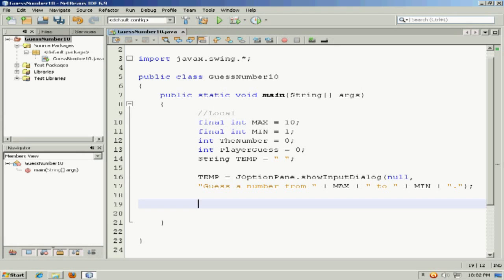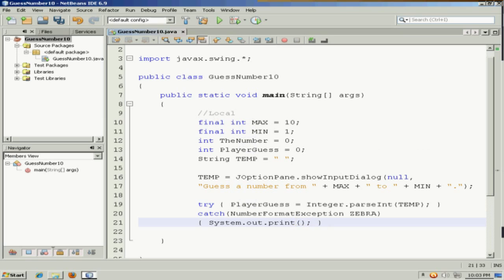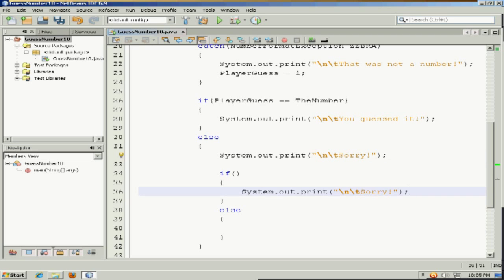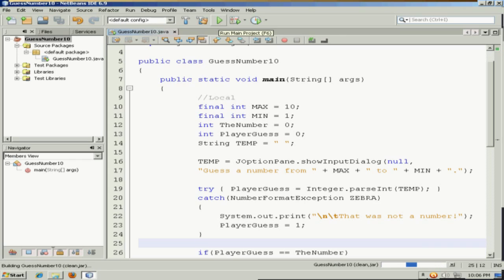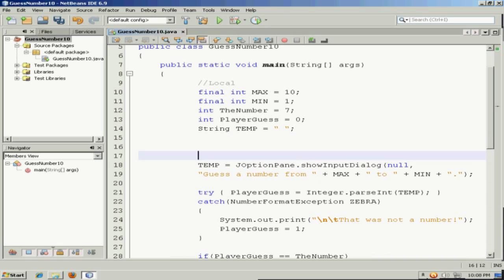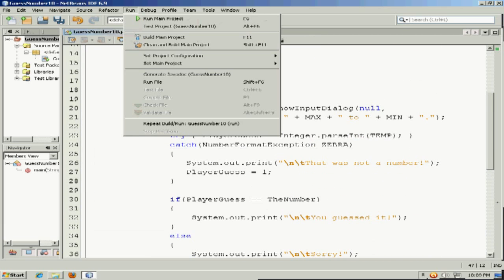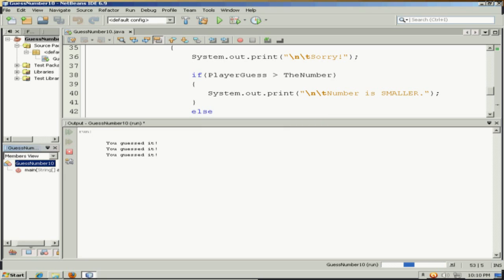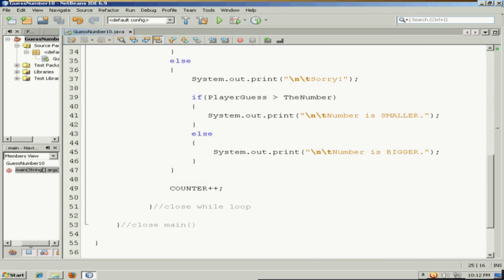Console Number Guessing Game - Part 2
Creating a Java console number guessing game to practice using and nesting decision and repetition structures.

JAPPLET Games Source, Documentaion, Media Files and Builds

JAPPLET AWT GUI Projects
1. Guess My Number GUI